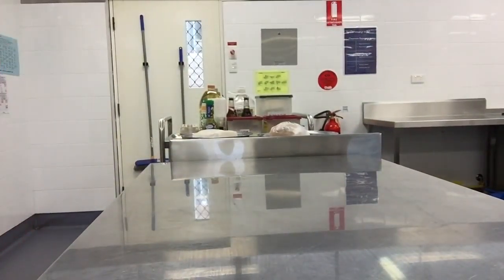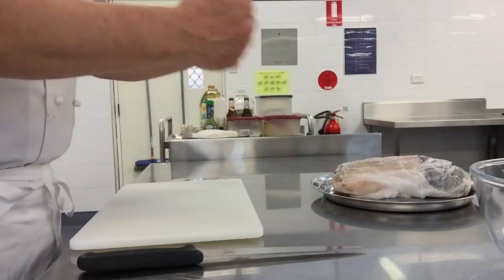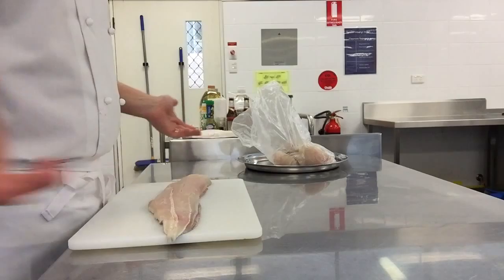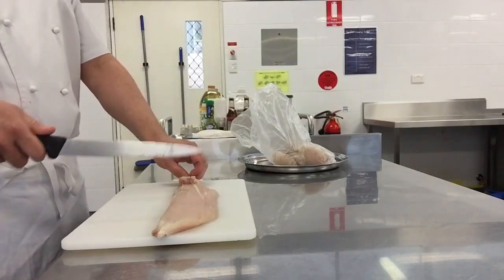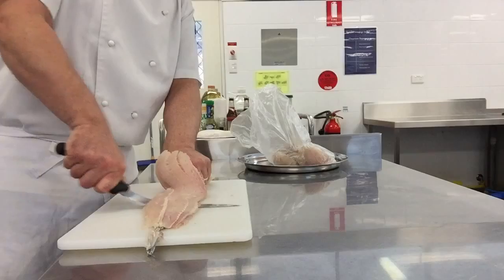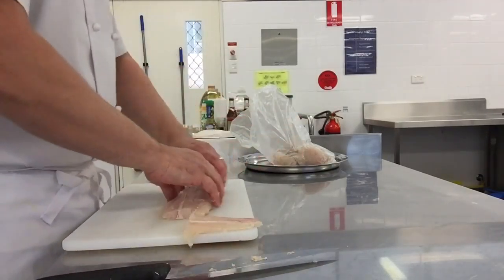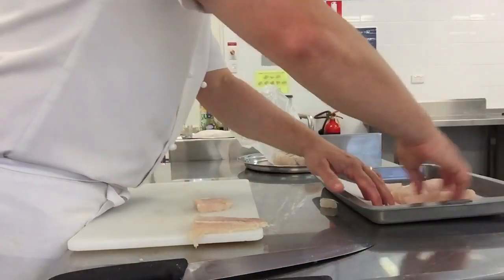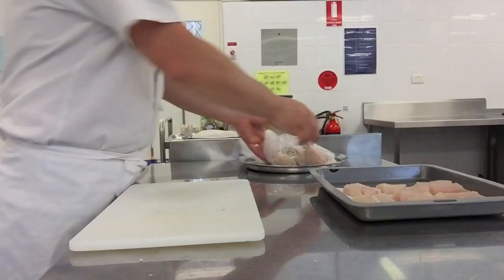Filleting Fish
Watch how to fillet fish and look for signs of freshness and quality!